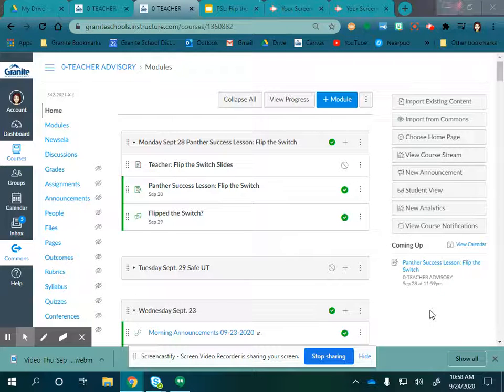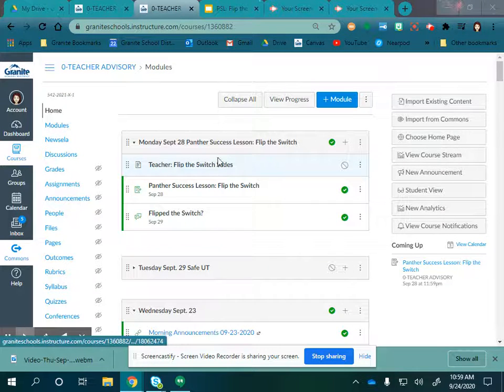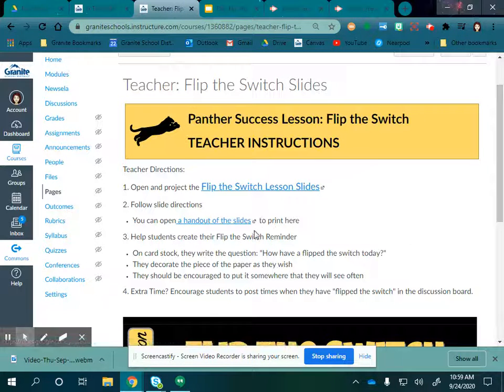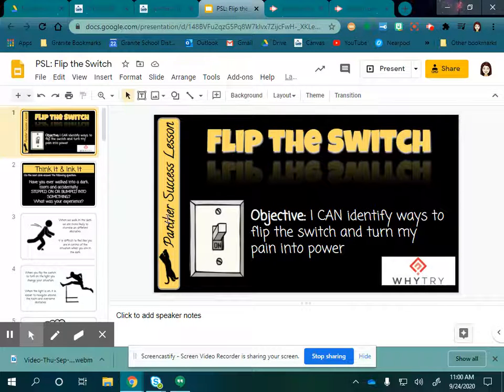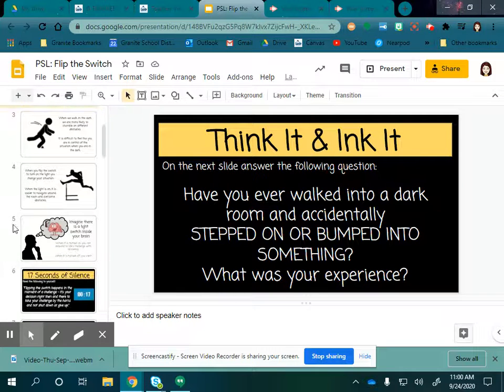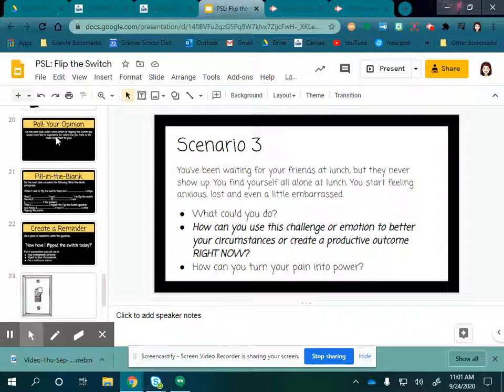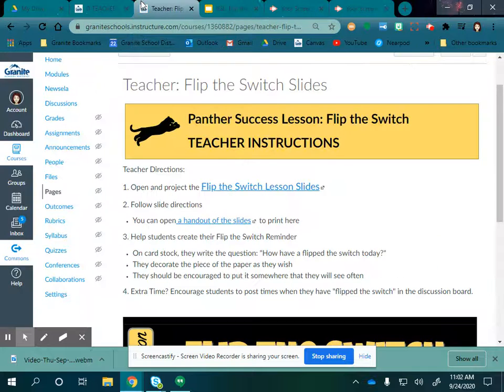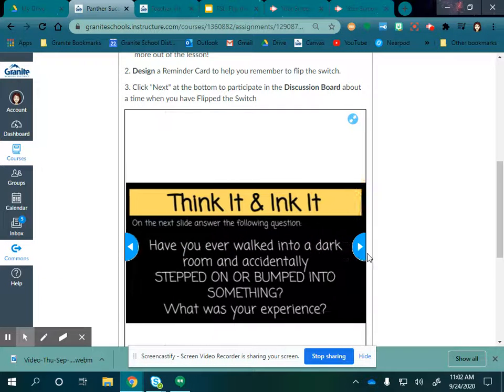Panther Success Lesson Tutorial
For KJH